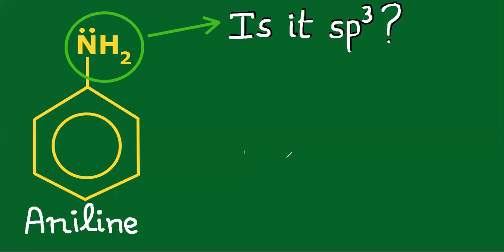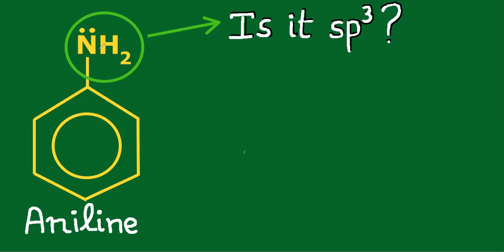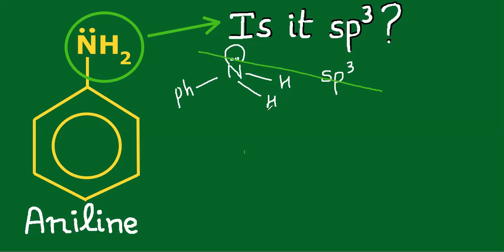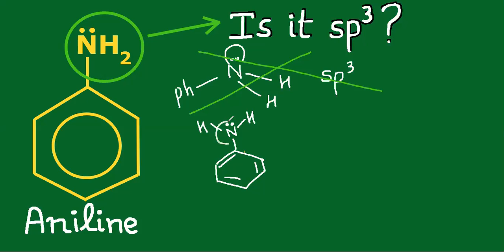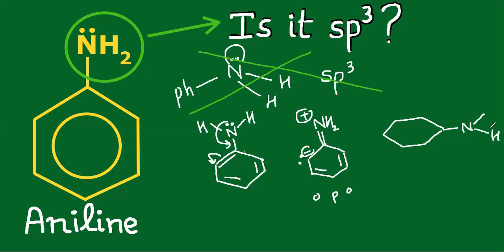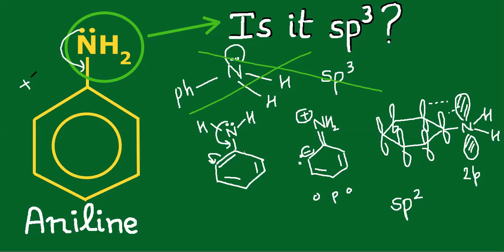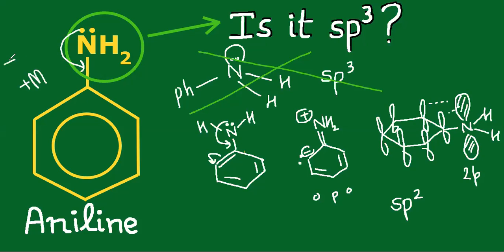| Aniline Hybridisation of N | My ORGANIC DIARY | LIVE from KOTA |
BK Acharya
IIT KANPUR
A disciple of Prof. H C Verma